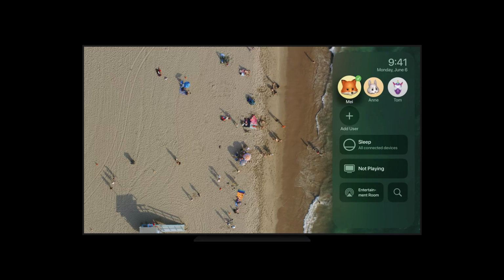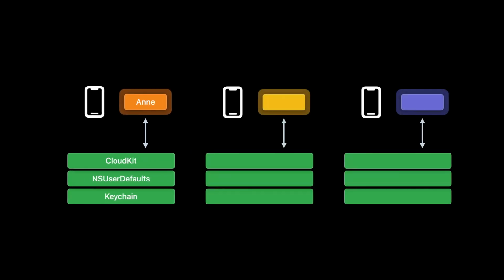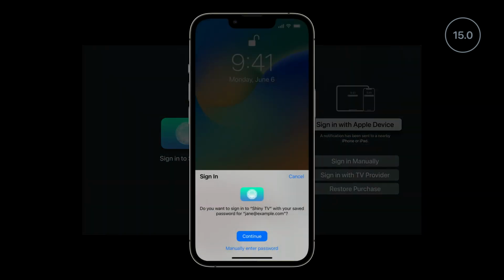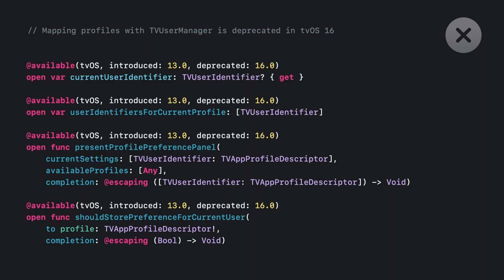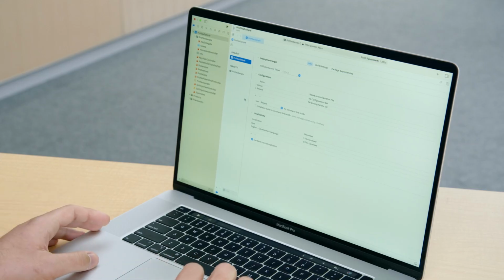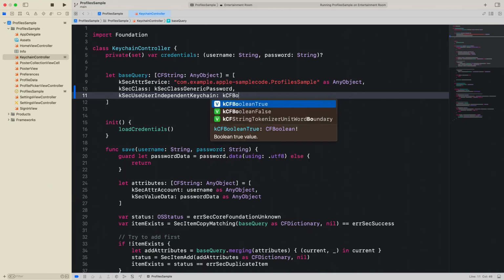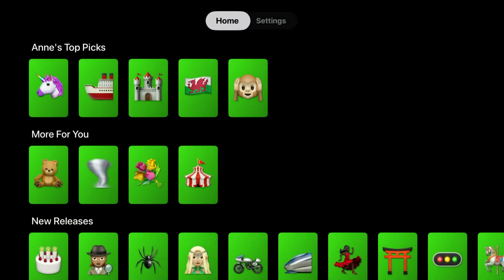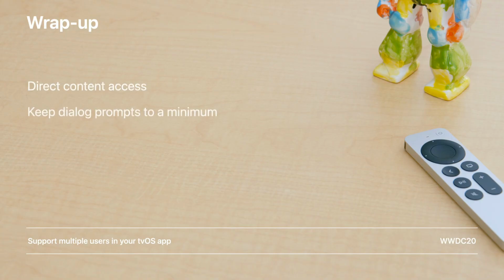WWDC22: Support multiple users in tvOS apps | Apple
Discover how you can create personalized, individual experiences in your tvOS app. We’ll show you how you can offer a single checkbox to store profile data, game save states, and more, providing each person with the same level of data separation they'd have on a personal device like iPhone. We’ll also explore how the new user-independent keychain can help you maintain your existing sign on experience for multiple people in the same household.